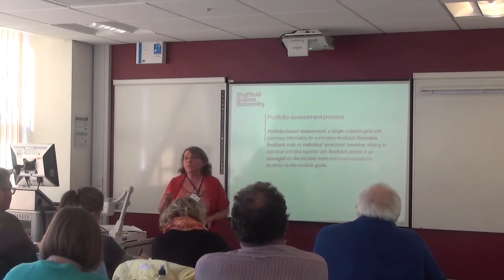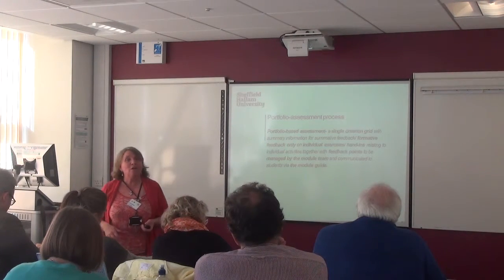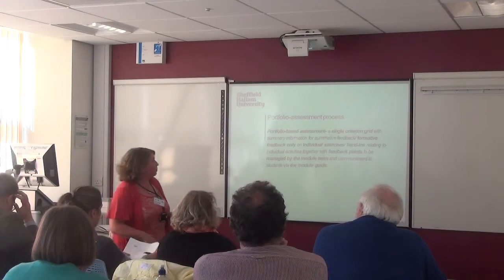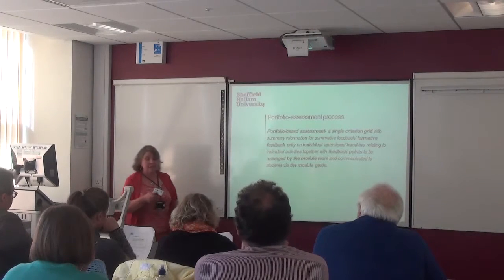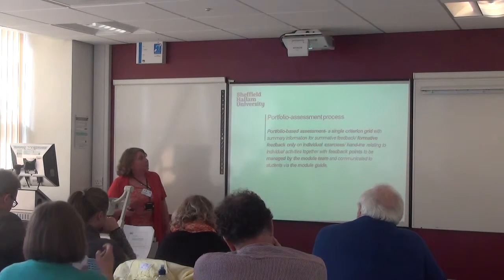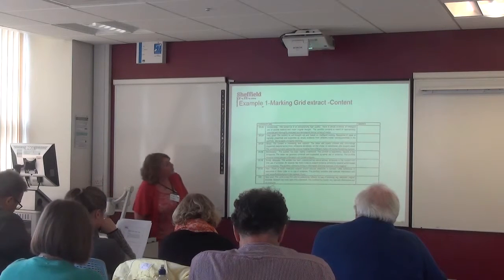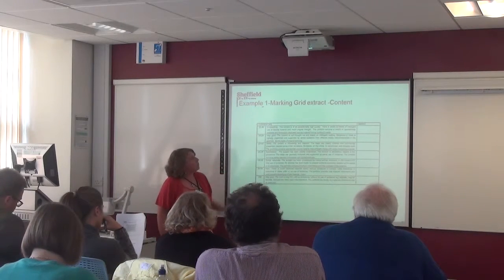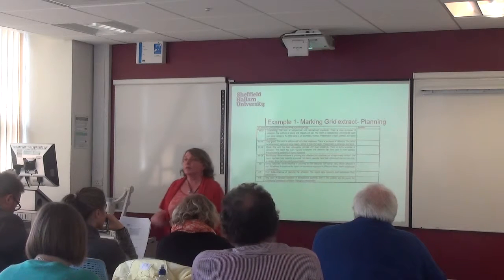Aligning assessment & teaching for student learning within the curriculum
Christine O'Leary